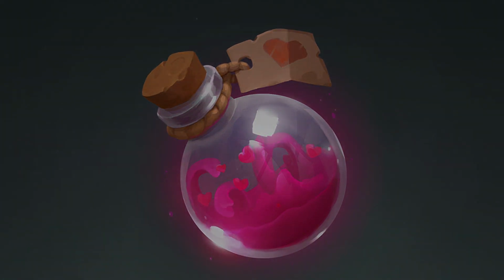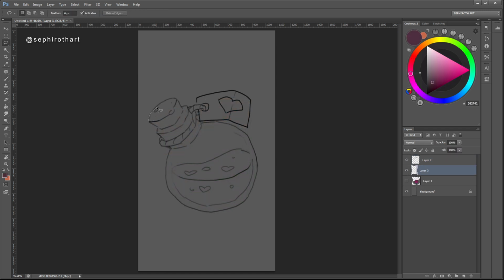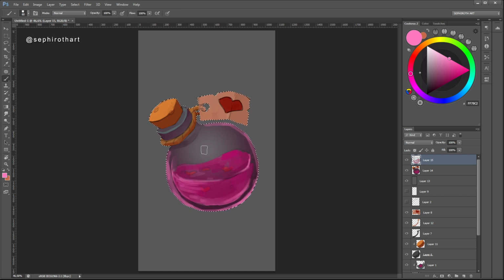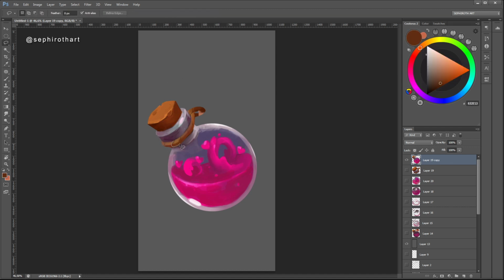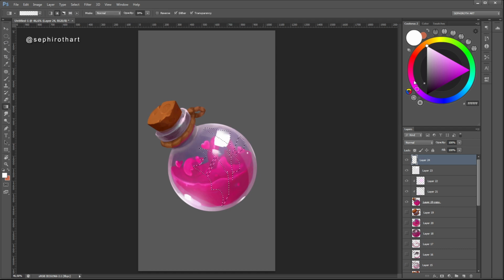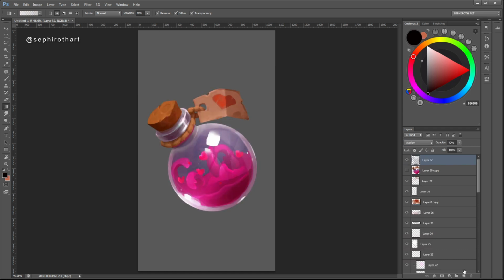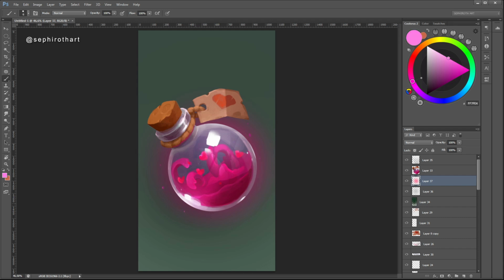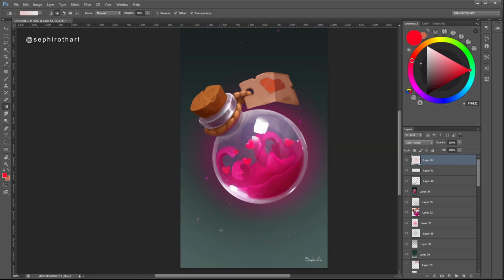LOVE POTION | Full Digital Painting Tutorial ● SephirothArt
A detailed step-by-step tutorial on painting a potion bottle in Photoshop.
I’ll show and explain every stage of the process so you can follow along easily.

● Tools: Photoshop | Wacom Intuos Pro M | Coolorus 2

The SephirothArt channel is dedicated to creative people.
Here you’ll find useful tutorials and tips for digital artists — composition, color, light, and Photoshop techniques, as well as insights from my professional experience in the game industry.